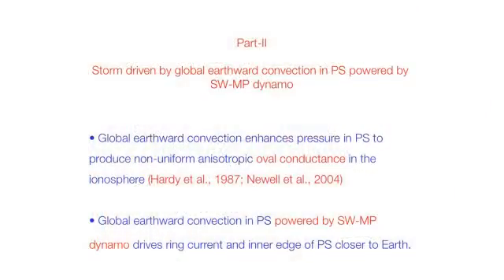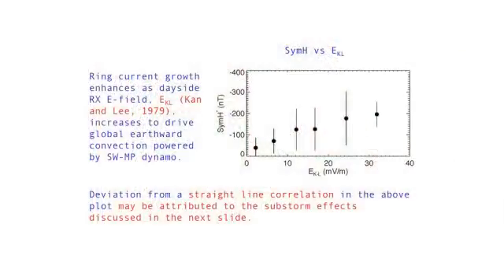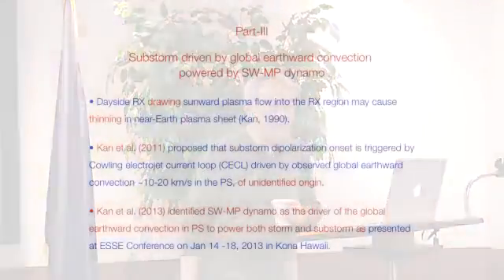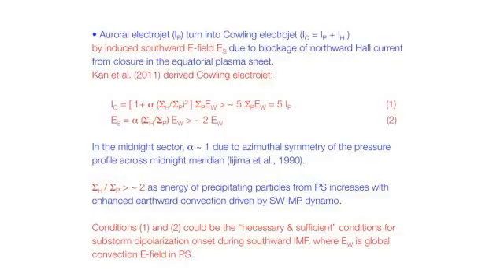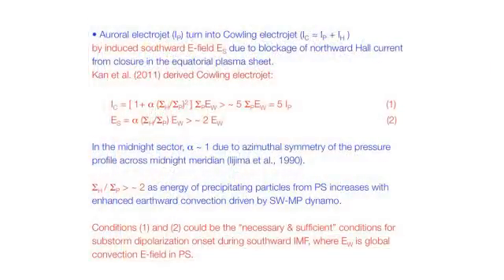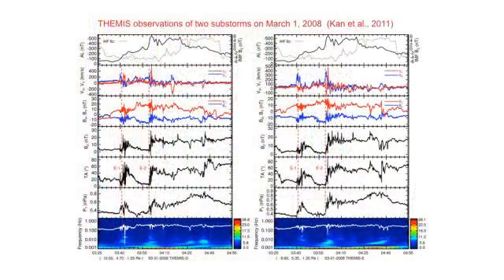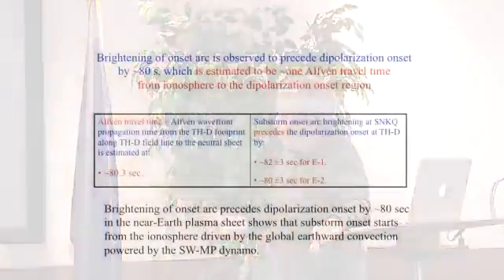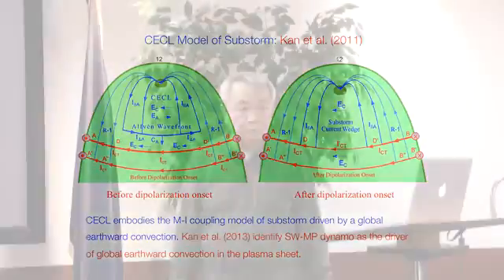Joseph Kan Part 2